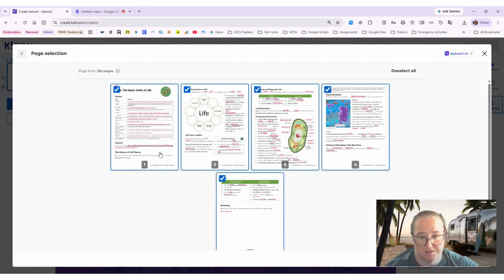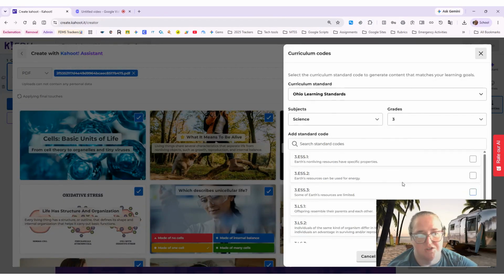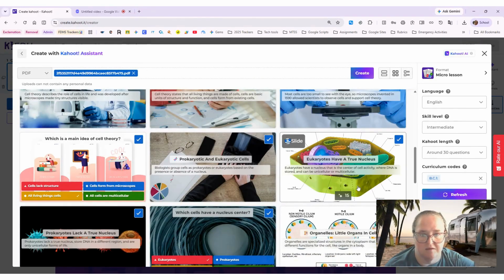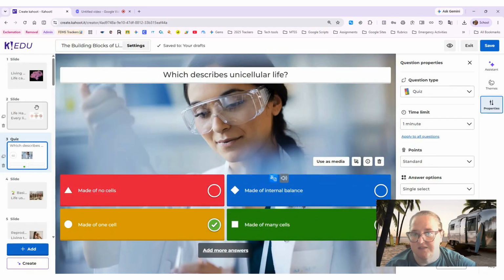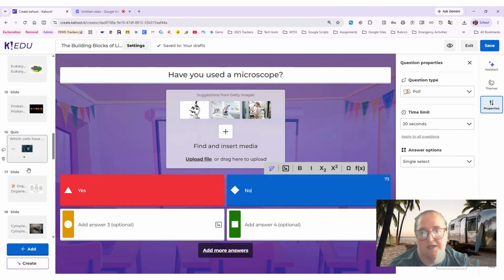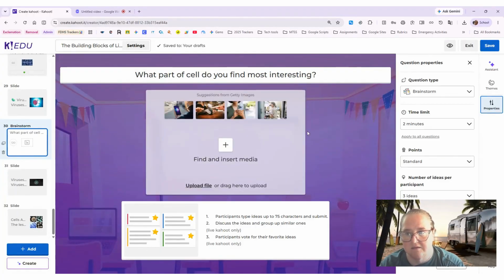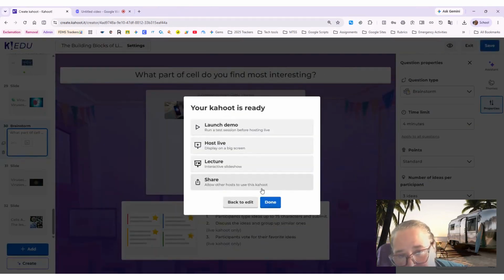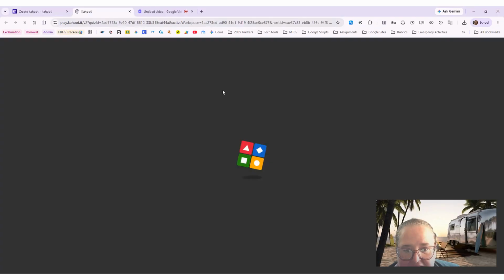Tech Tip Creating a Kahoot! Lecture from a PDF (Science)